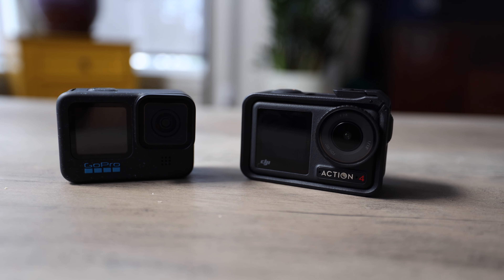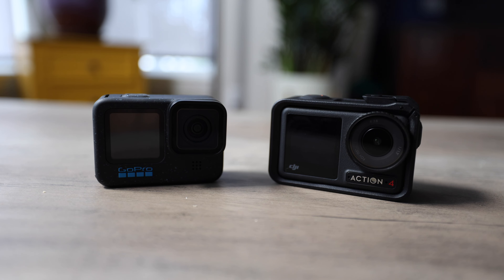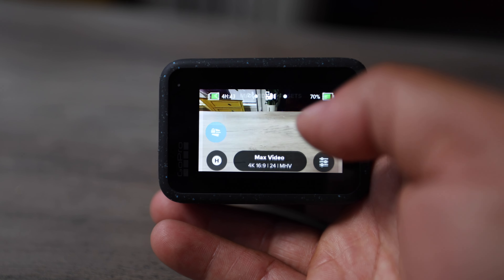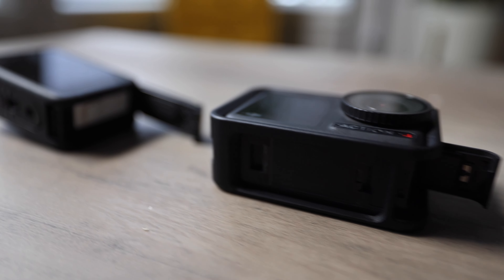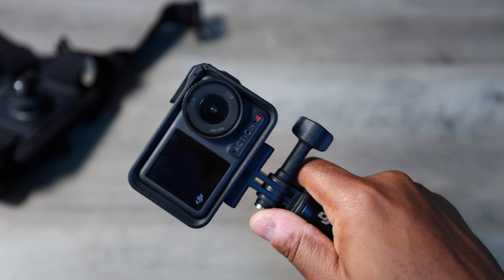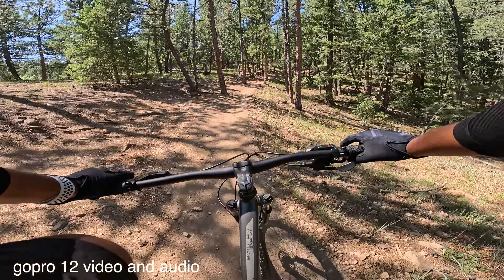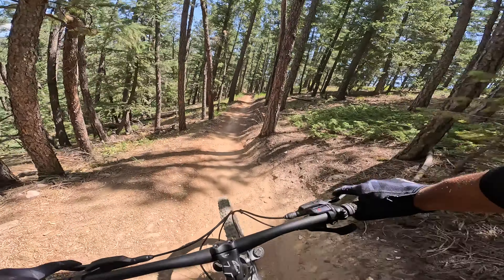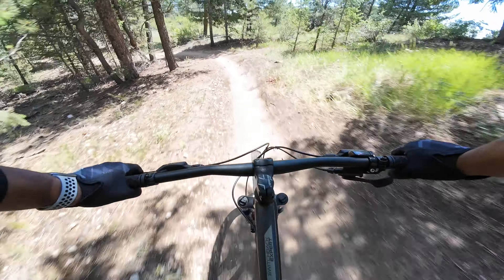GoPro 12 vs DJI Action 4 | What They DON’T Tell You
In this video I will be comparing the GoPro hero 12 with the DJI Action 4

All purchases really help the channel, Thank you